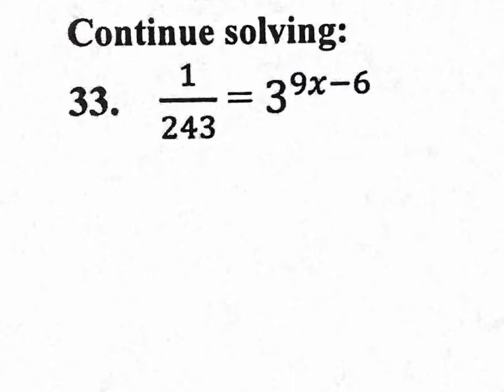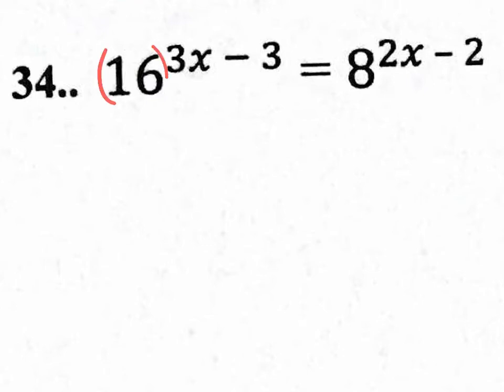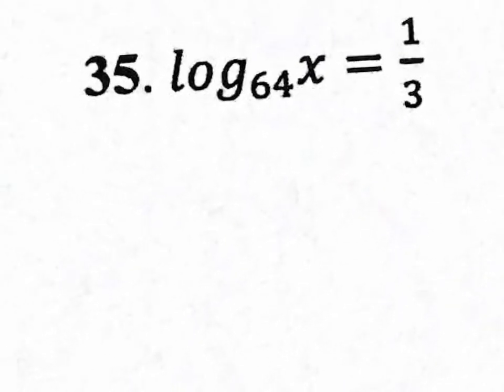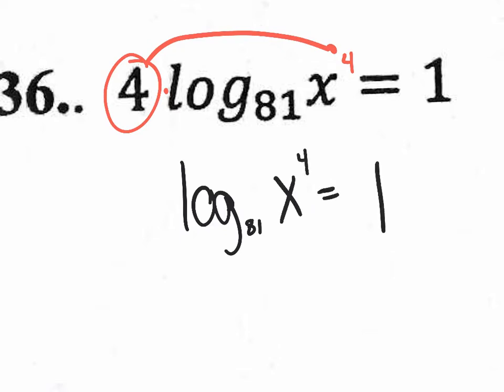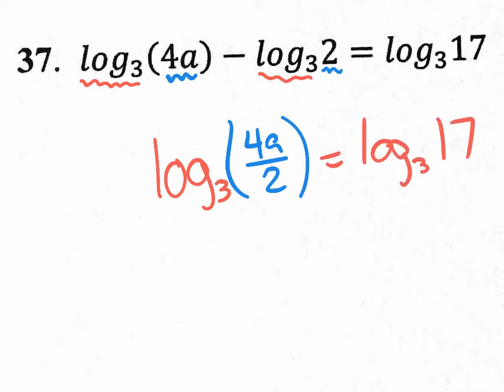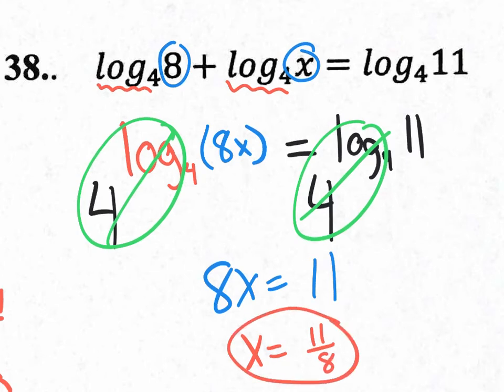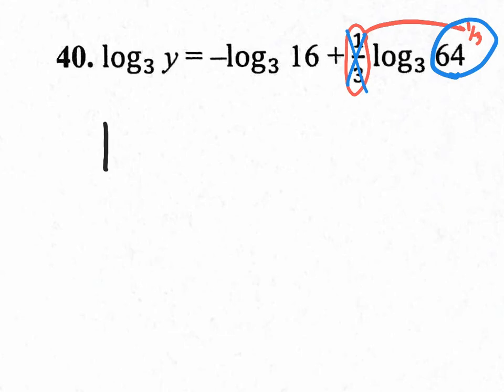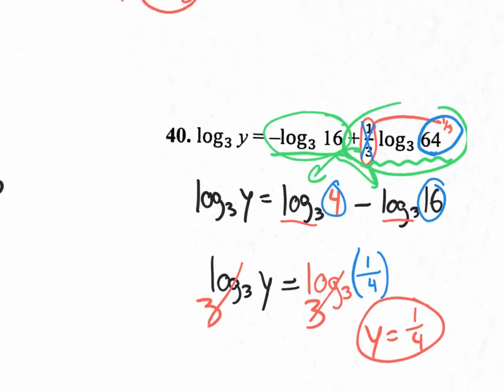A2 v3 spring practice midterm 2020